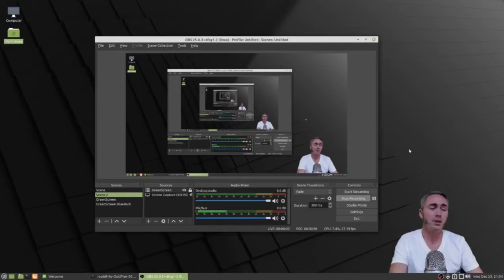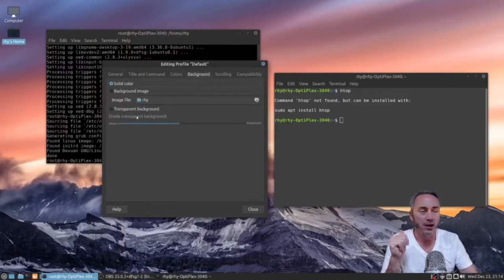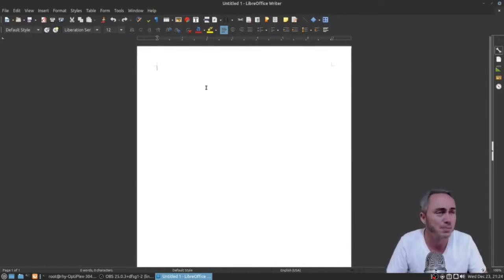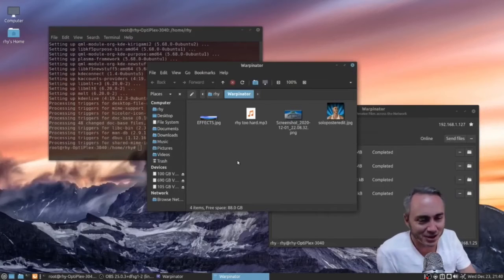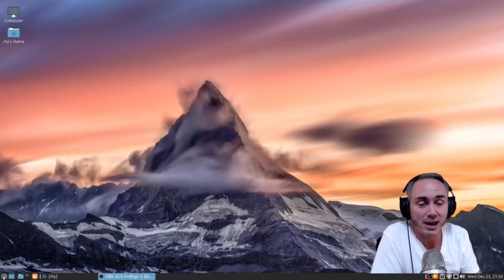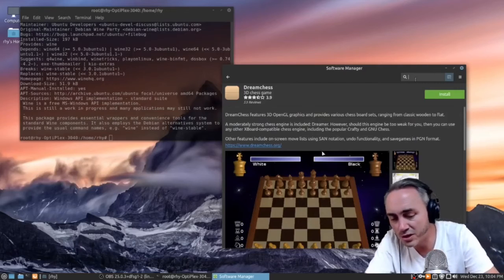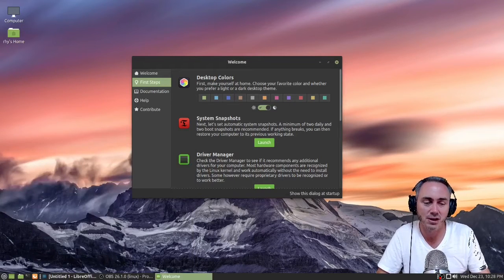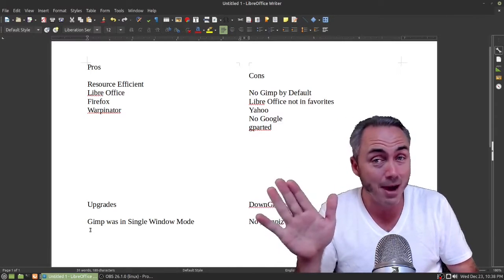Linux Mint 20.1 Beta Review, Issues, Crashes, and a lengthy discussion on why and how Linux sucks.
I mean, better than windows or mac, but still sucks.